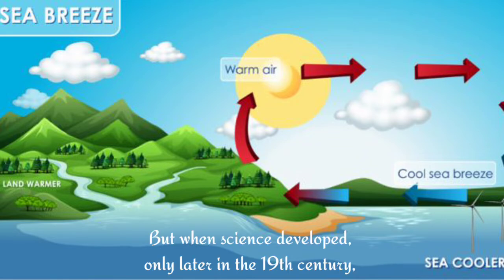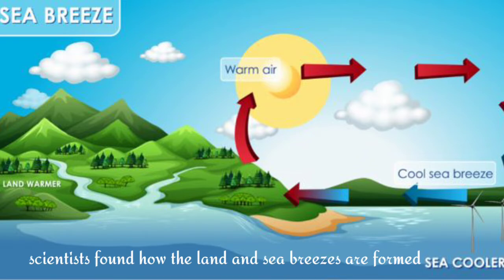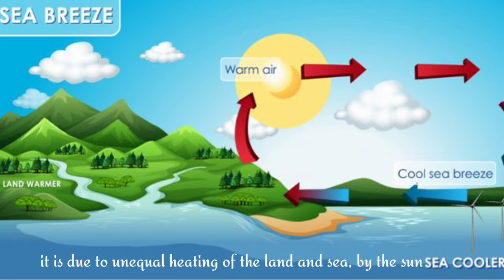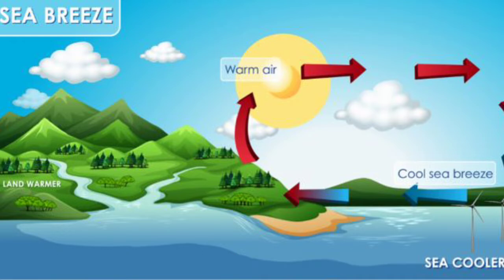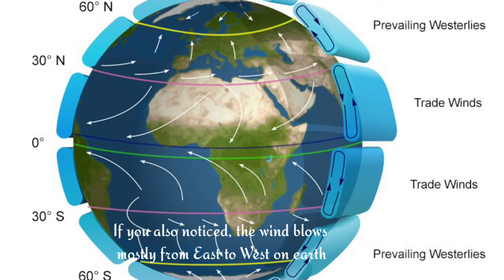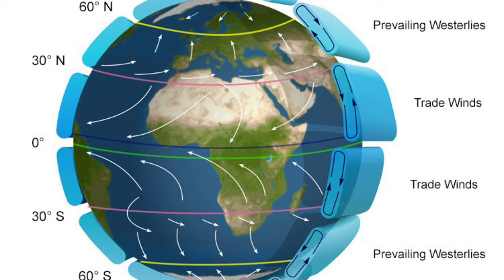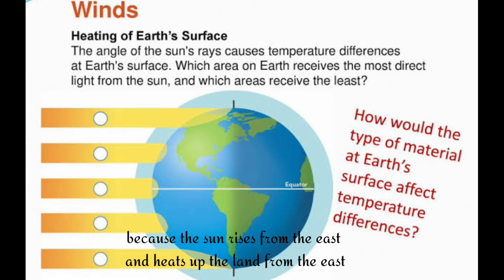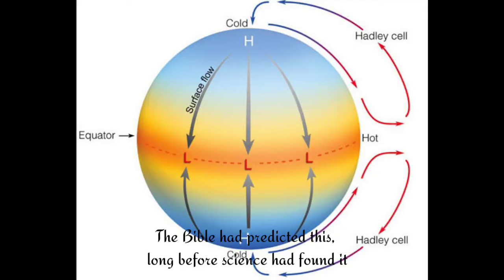Formation of the wind (Physics) 1:58